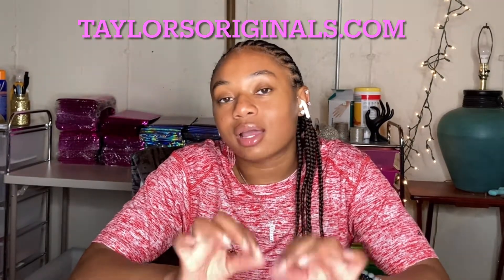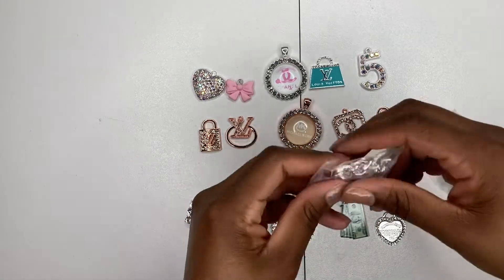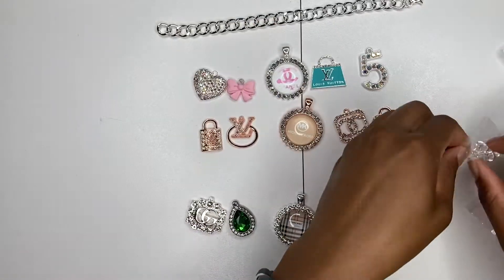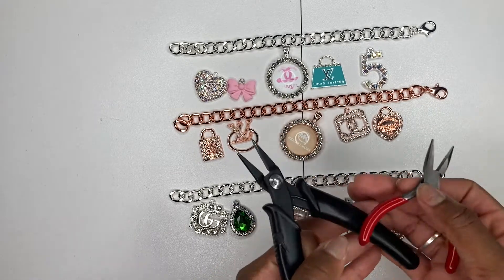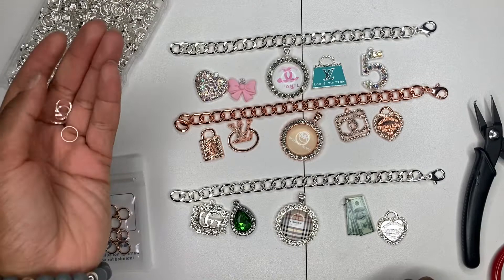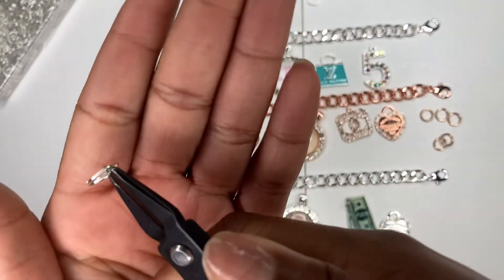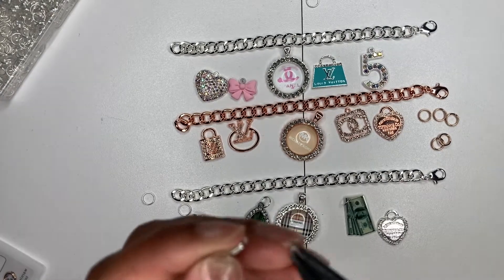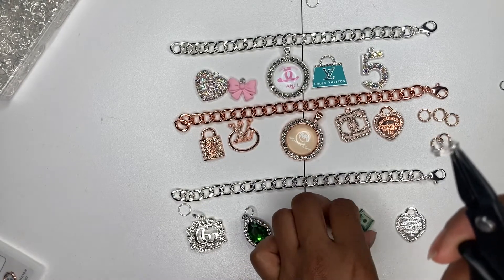HOW TO MAKE CHARM BRACELETS & CHAIN BRACELETS | Taylor's Originals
Hey Babes! In this video I will be explaining how I craft my charm/chain bracelets. I hope you all take away some tips to help you better your craft.

*I apologize in advance for any technical issues that may occur.*

FOLLOW: @taylorsoriginals (instagram, tiktok, pinterest)